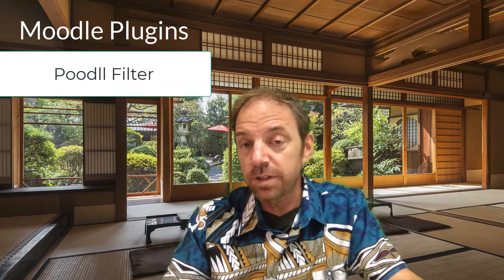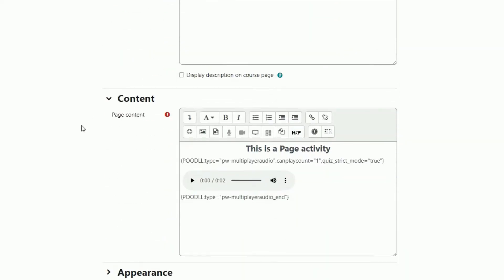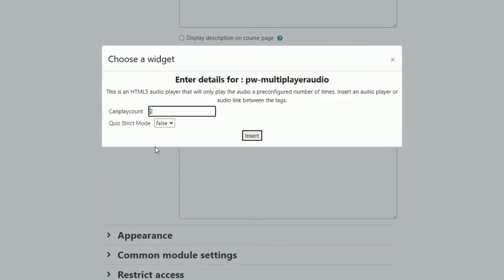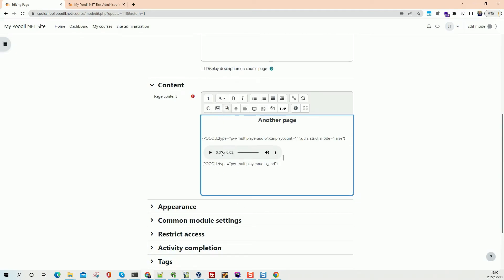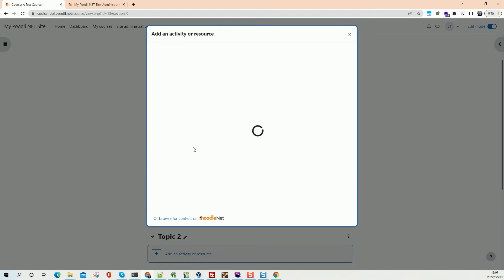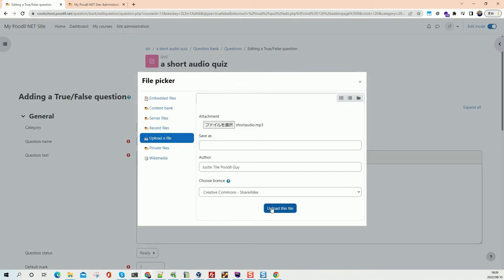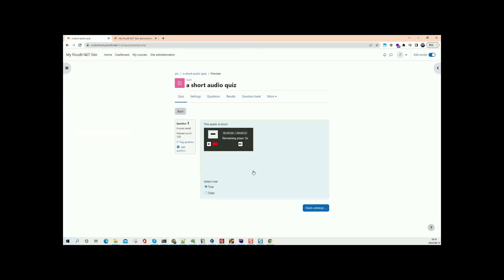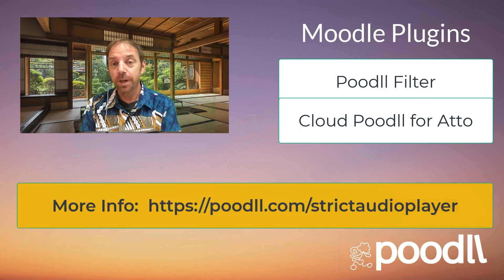Strict Audio Player for Moodle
The strict audio player for Moodle limits the number of times a student can play back an audio file. It is suitable for tests and listening practice.